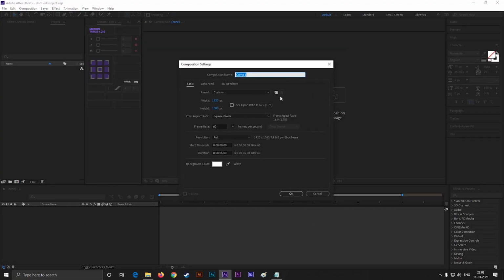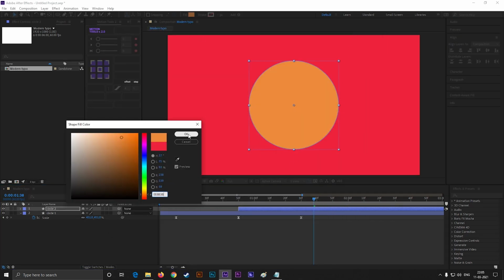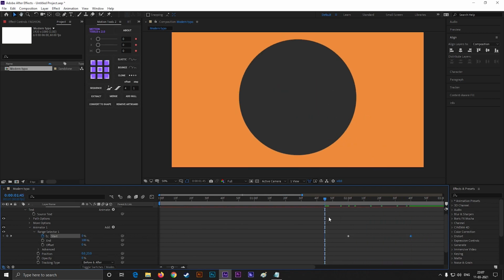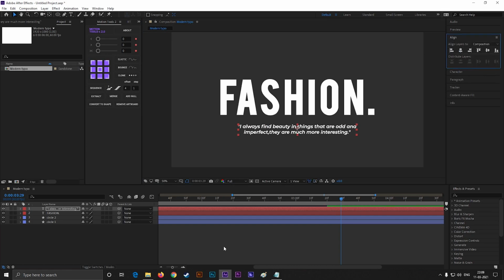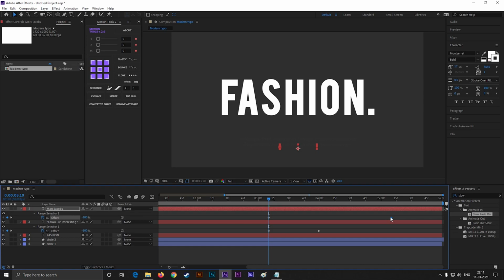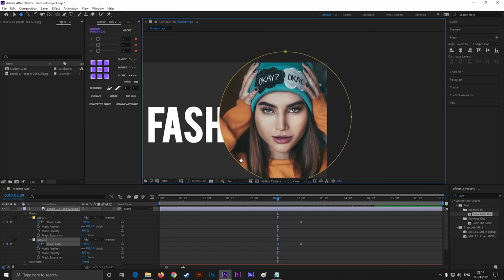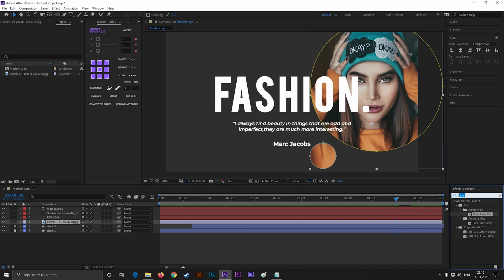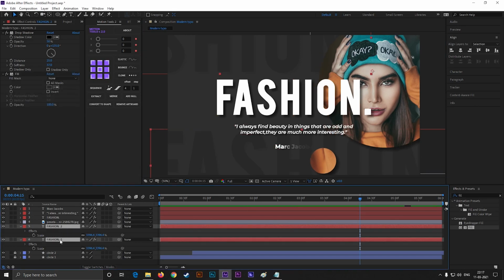Creative Slideshow Motion Graphics in After Effects - After Effects Tutorial - No Plugins - E1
Creative Slideshow Motion Graphics in After Effects - After Effects Tutorial - No Plugins

Hi everyone in this after effects tutorial, we will create a Slideshow animation in after effects, we will create text animation and using the masking method as well to complement the design and then animated it using some very easy methods so let's get started!